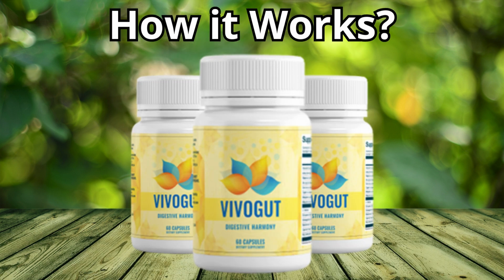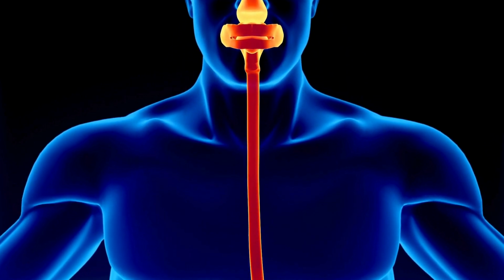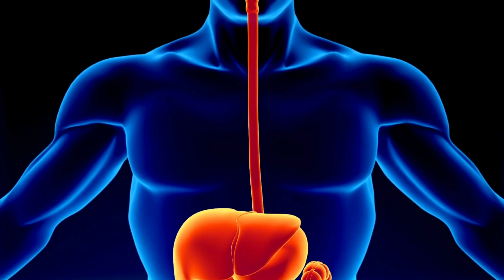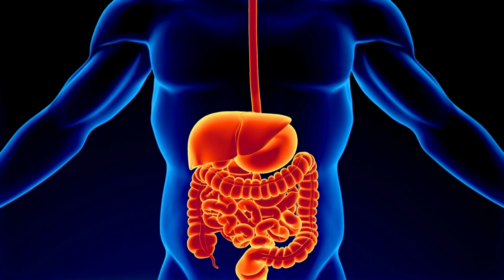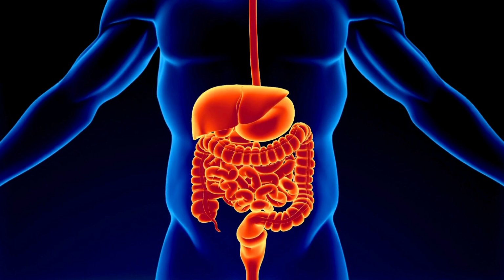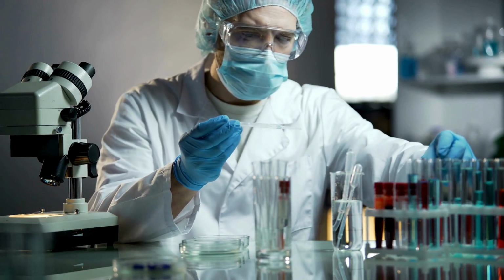✅VivoGut Review – (Watch This) – VivoGut Digestive System – Does VivoGut Works? – VivoGut Supplement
VIVOGUT

VivoGut is a premium, all-natural digestive supplement designed to support gut health, enhance digestion, and improve overall wellness. If you're dealing with bloating, indigestion, or discomfort after meals, VivoGut offers a gentle, effective solution to restore balance to your digestive system.

Packed with a powerful blend of herbs, probiotics, and prebiotics, VivoGut nourishes the gut microbiome, helping alleviate common digestive issues such as constipation, gas, and indigestion. Unlike harsh chemical alternatives, VivoGut provides natural relief without compromising your body’s health.

With scientifically-backed ingredients, VivoGut soothes the stomach, improves nutrient absorption, and strengthens the immune system. Its all-natural formula works in harmony with your body to support smooth, efficient digestion and overall well-being.

I told you importante information about this product to help you decide if this product is right for you. Many people question “Does VivoGut Supplement Work” and the answer is yes really works.

I really hope this video helped you and I also hope that VivoGut actually helps you a lot to improve your life, and many other benefits that this product promotes.

IS VIVOGUT FDA APPROVED?

It is produced in a facility in the United States that has been certified as Good Manufacturing Practices, or GMP, which means the FDA has inspected the facility to ensure the product is made in a safe and hygienic manner. The FDA does not regulate supplements, but it does regulate the manufacturing process for food-grade products.

✅VivoGut Dosage:  2 capsules per day
✅Money-Back Guarantee: 60-Day Money Back Guarantee
✅Side Effects: No side effects
✅Some of the active ingredients in VivoGut Supplement:

Bladderwrack
Ashwagandha
Cayenne Pepper
Kelp
L-Tyrosine
Selenium
Copper
Magnesium
Vitamin B12

✅Key Moments:

0:05 – VivoGut Review
0:20 – VivoGut Official Website
1:13 – VivoGut Formula
0:54 – VivoGut Works?
1:20 – VivoGut Buy